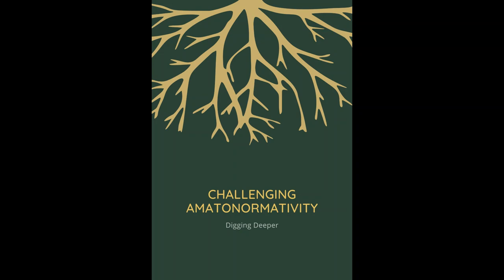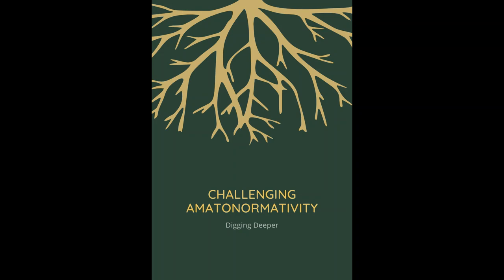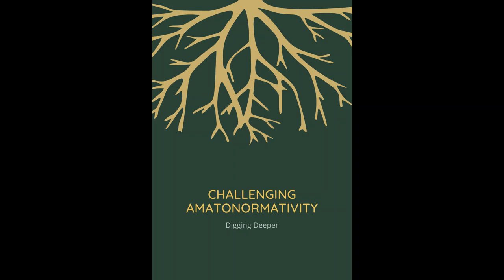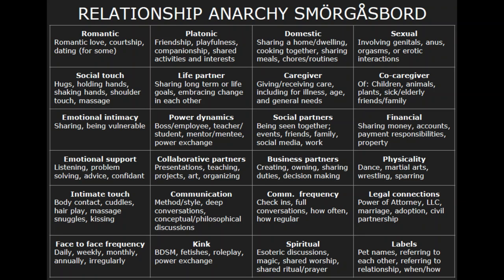Challenging Amatonormativity- Digging Deeper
This is an audio version of the Challenging Amatonormativity- Digging Deeper workbook.

*I didn't clearly indicate an acronym, so to clarify, BIPOC means Black, Indigenous, and People of Color.

Timestamps
00:00 Start
00:28 Definitions
02:51 What is Amatonormativity?
03:39 Digging Deeper
05:11 Amatonormativity and Its Intersections
06:43 Amatonormativity and White Supremacy/Colonialism
13:08 Amatonormativity and Cisheteropatriarchy
19:28 Amatonormativity and Ableism
24:10 Amatonormativity and Capitalism
28:16 Amatonormativity and Desirability Politics
33:08 Further Challenging Your Amatonormativity
34:06 Pre-reflection
35:17 Exercise 1
36:26 Exercise 2
38:10 Exercise 3
46:01 Exercise 4
47:05 Exercise 5
47:53 Exercise 6
48:48 Post-reflection
49:23 Sources and narratives
49:33 Credits